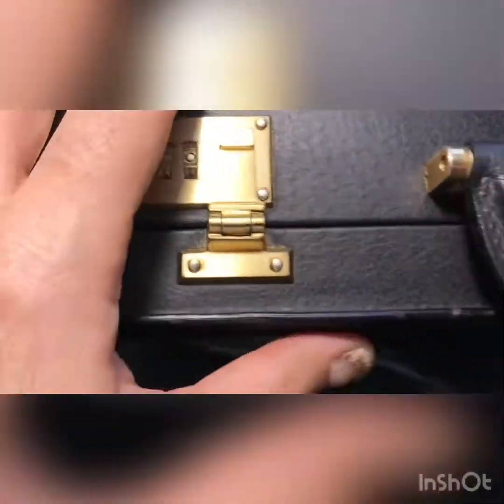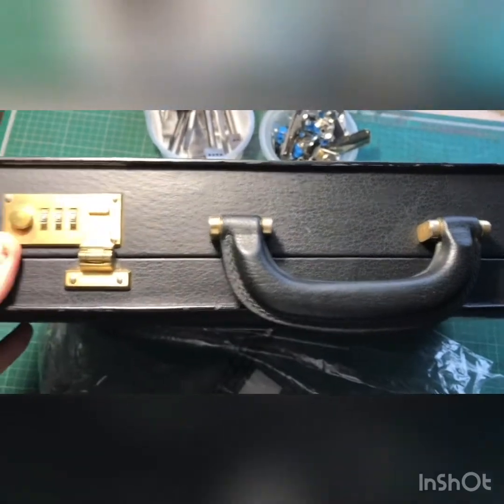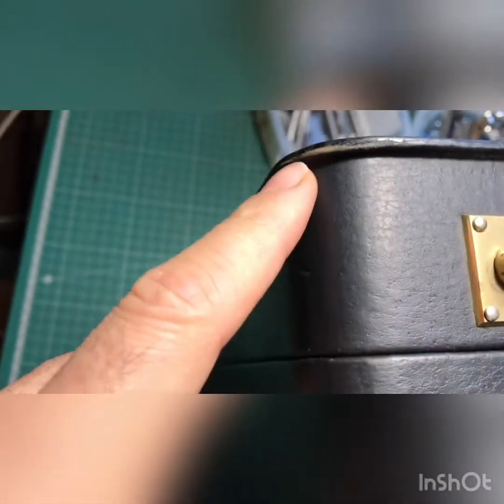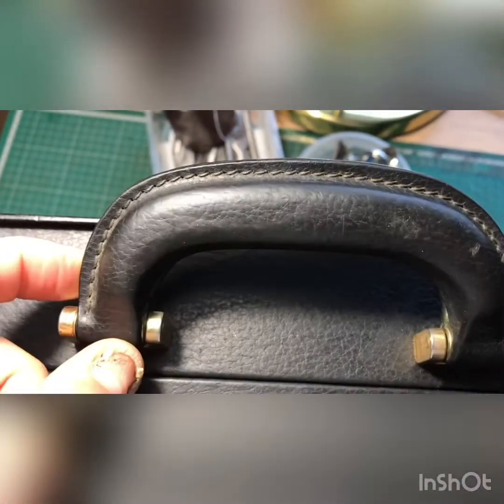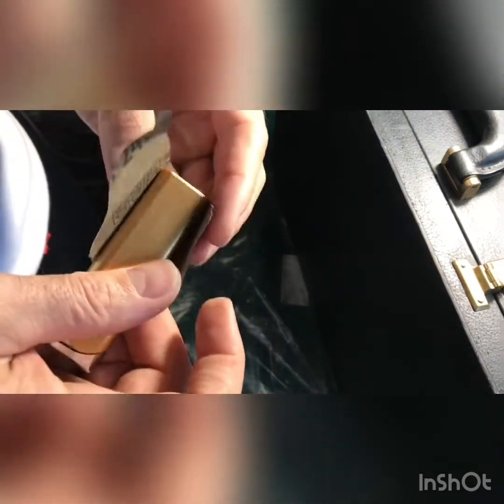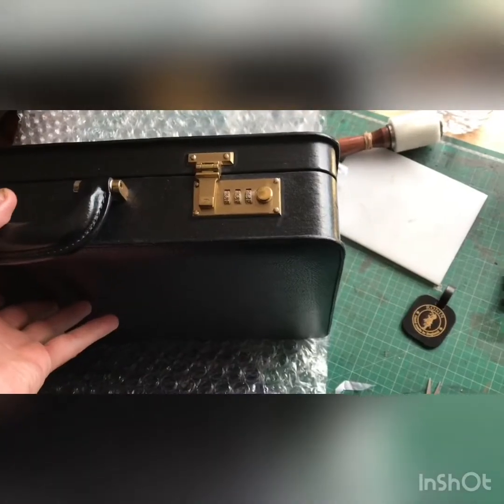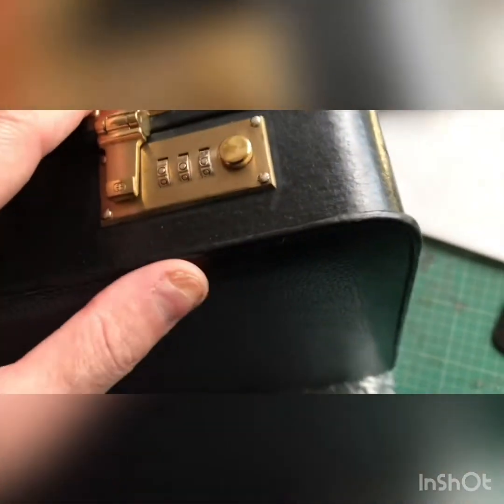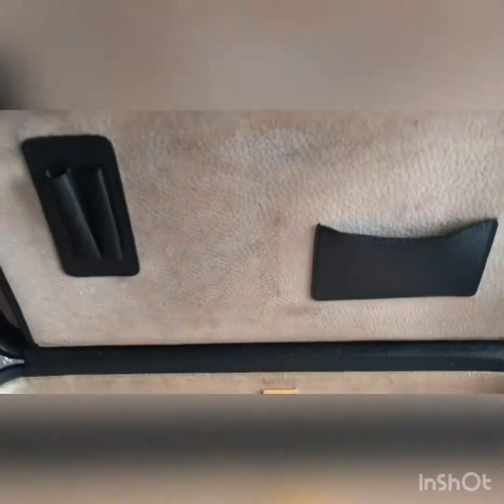Gucci briefcase restoration, it’s back to life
How i restore gucci briefcase, luxury bags restoration, lv hermes chanel